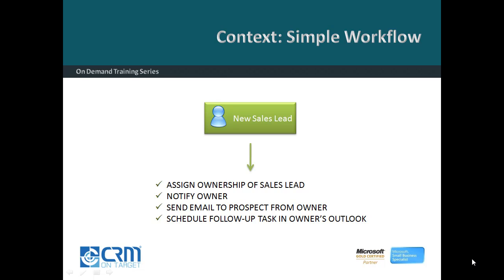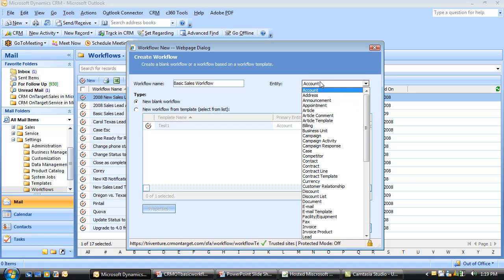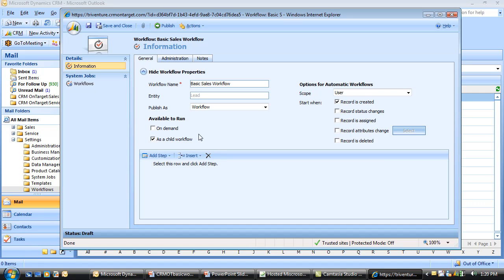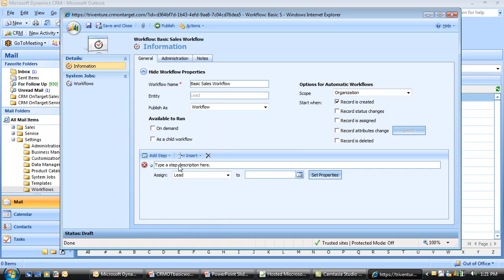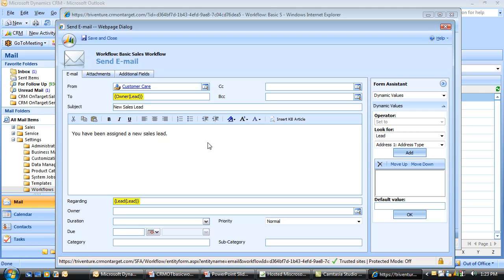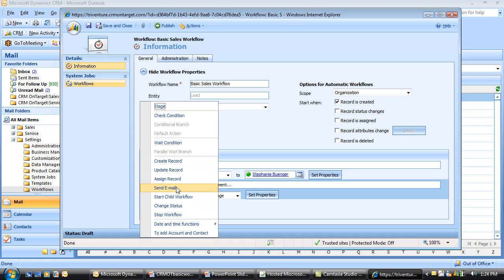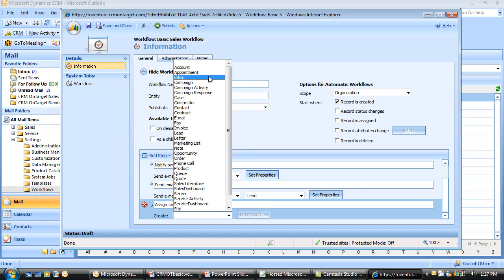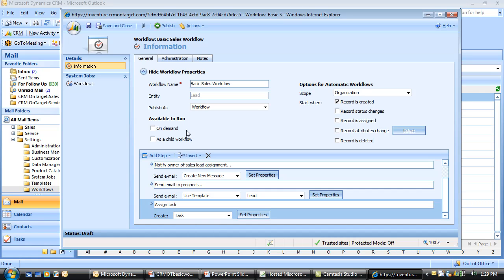Building a Basic Workflow in Microsoft Dynamics CRM 4.0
How to build a basic workflow in Microsoft Dynamics CRM 4.0.  As shown, all Dynamics CRM functions are available from within Microsoft Outlook.